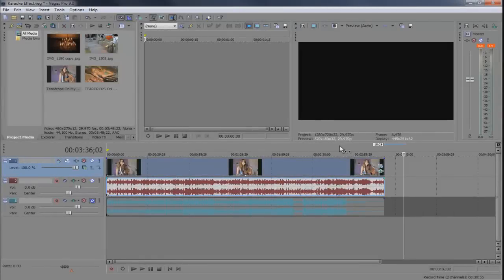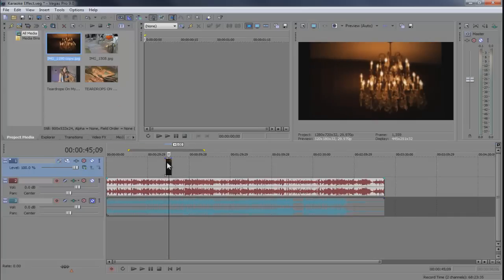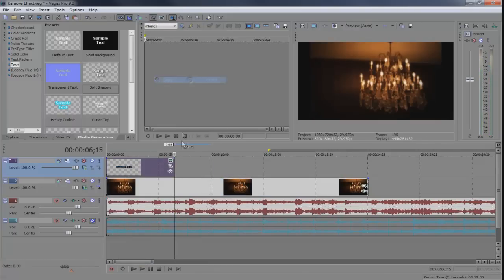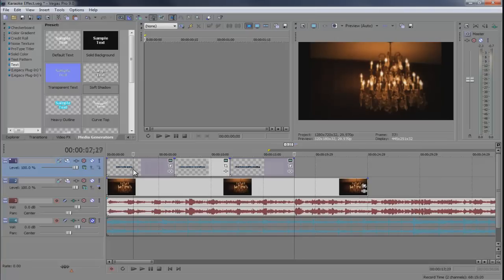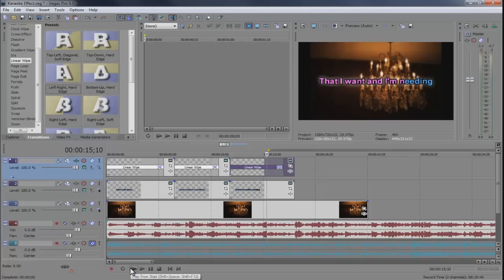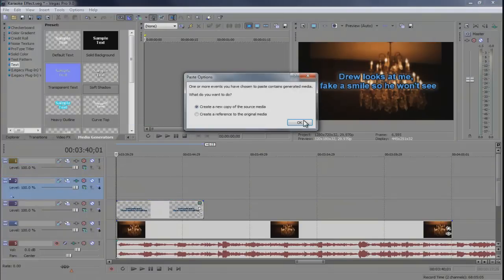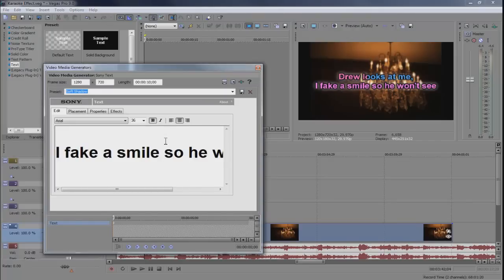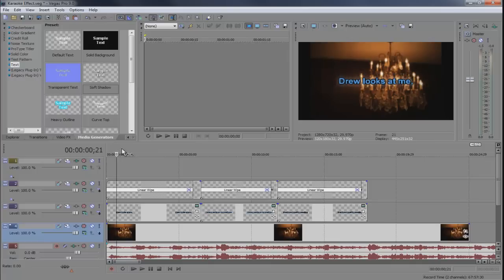Sony Vegas - Karaoke Effect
In this tutorial I will show you the basics of creating a karaoke video in Sony Vegas Pro 9. I show you a simple more easy way and a longer way. The longer way could turn out to be a time consuming process but you can achieve some pretty good results doing it this way. There's probably software out there that can also achieve the same results automatically but I'm sure(hope) theirs some of us that don't  want to spend that kind of money and do it all ourselves. Oh, and sorry if I got annoying during this video. I got a little carried away in some parts.